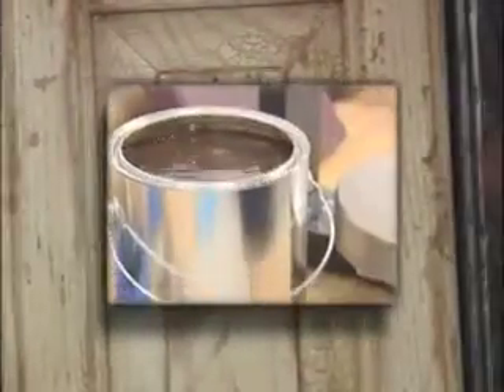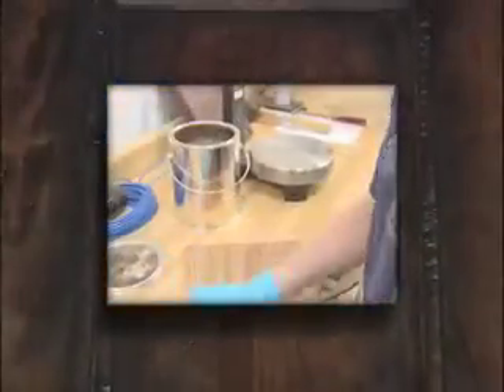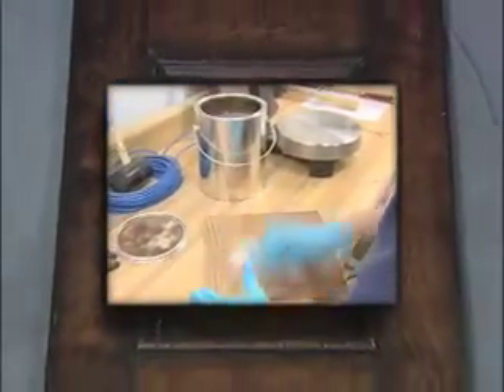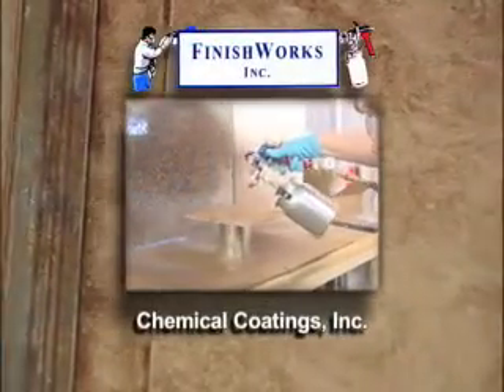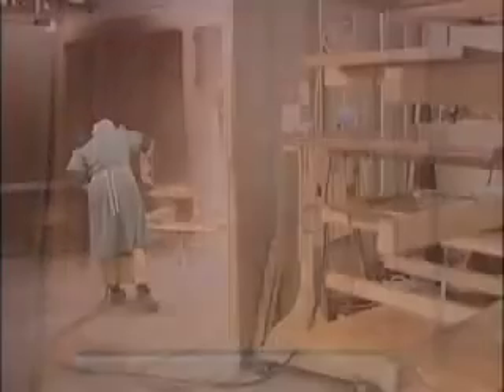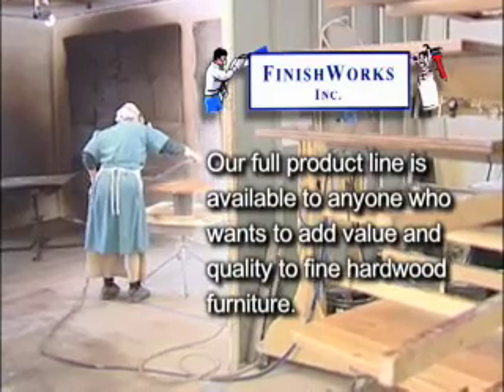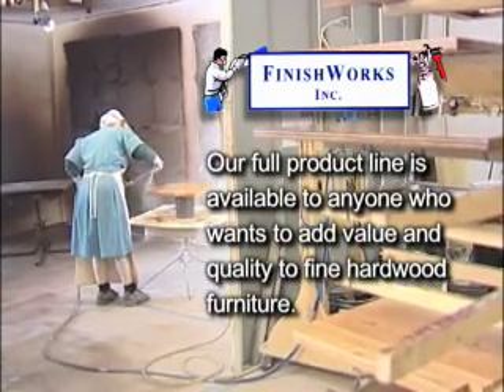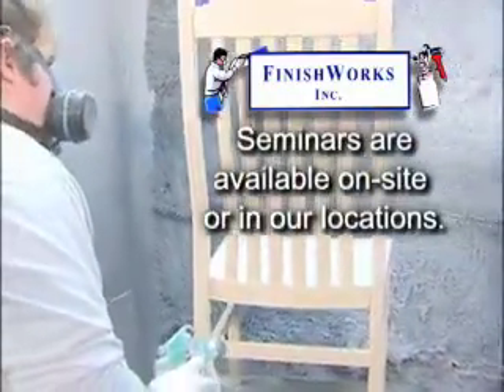Coblentz Furniture part 2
Not all furniture sold in Ohio's Amish Country is top quality. And some pieces may not be made in this country.  So when shopping, you want to make sure you're buying the real McCoy like you'll find at Coblentz Furniture.